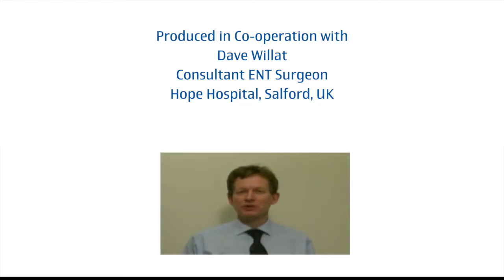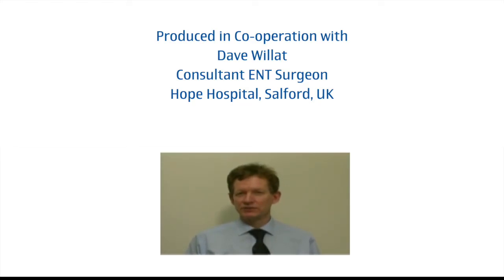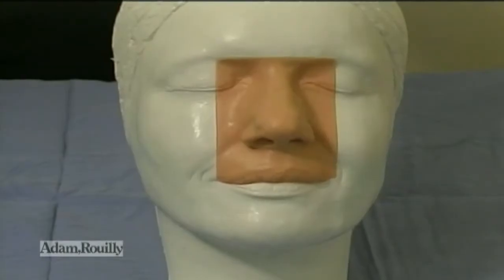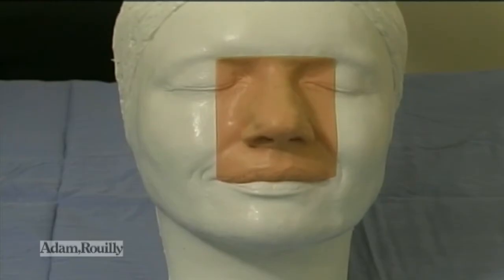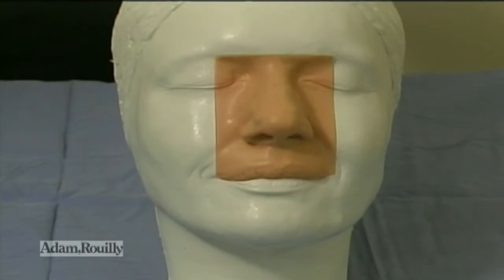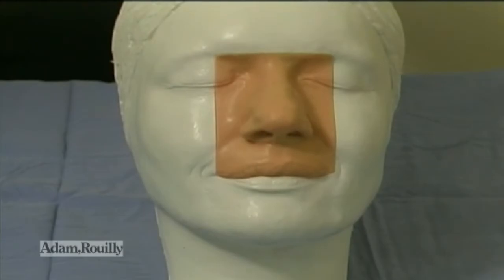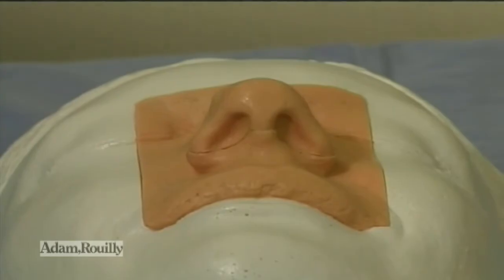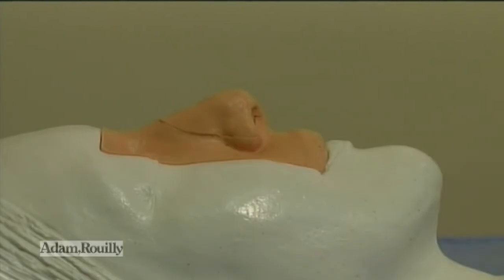AR361 RHINOPLASTY SKILLS TRAINER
Our Rhinoplasty Skills Trainer has been designed for both cosmetic and functional Rhinoplasty courses.
The nose is the most defining feature of the face and altering its size or shape can result in a dramatic improvement in appearance.
 Rhinoplasty surgery is a common but complex surgical procedure designed to change the shape and/or the size of the nose (cosmetic Rhinoplasty), or to improve the nasal airway (functional Rhinoplasty). Often Rhinoplasty surgery encompasses both of these elements.